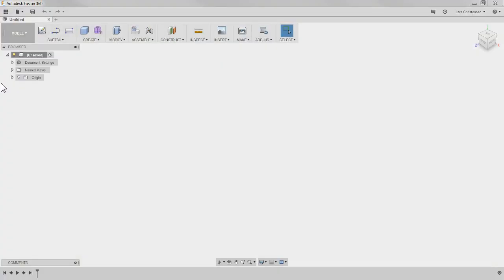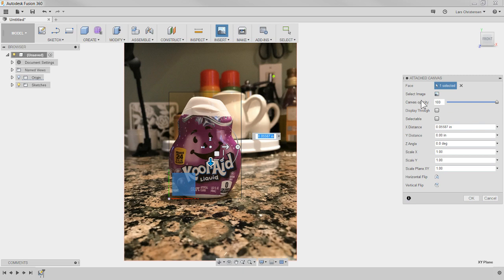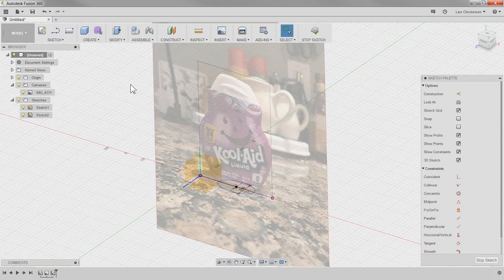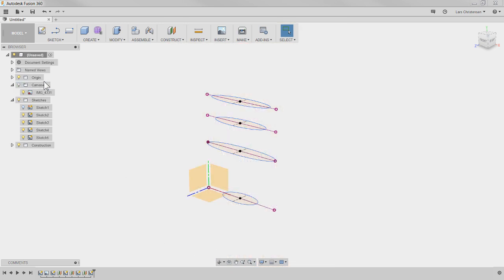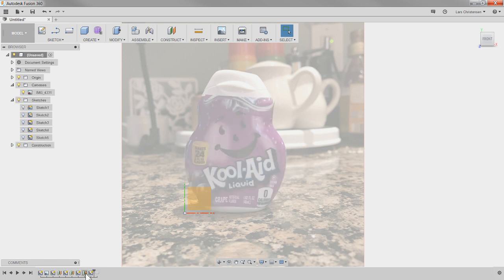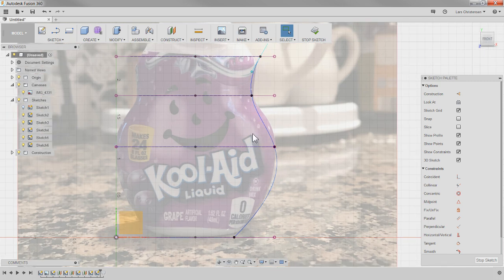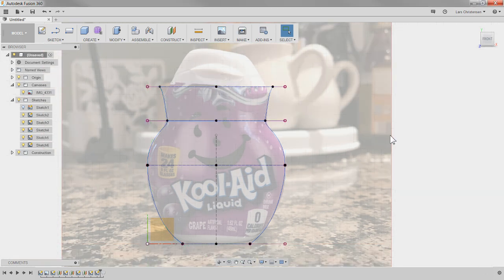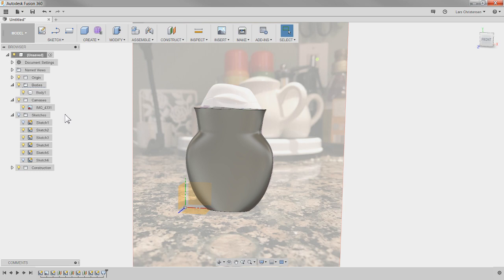Fusion 360 Control Rails (Guide Curves) Loft Command — And Your Comments & Questions — LarsLive 55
Live Stream — We talked about Rails for sweeps, now let's talk about the loft command.  This is Fusion 360 AND we will chat about your comments and questions.